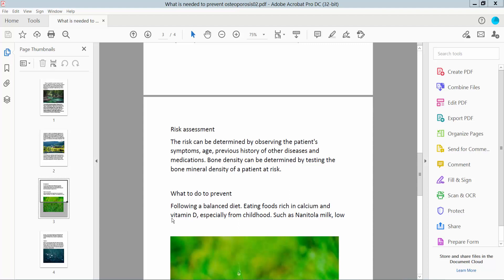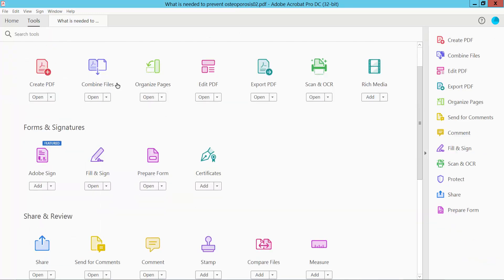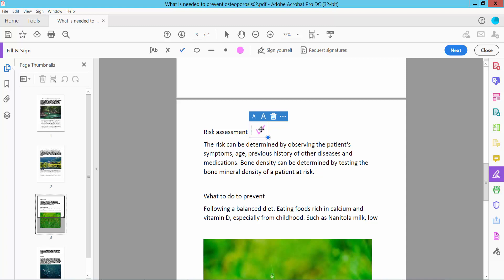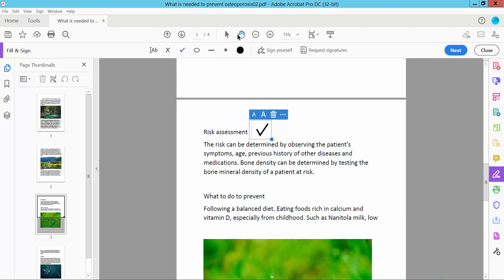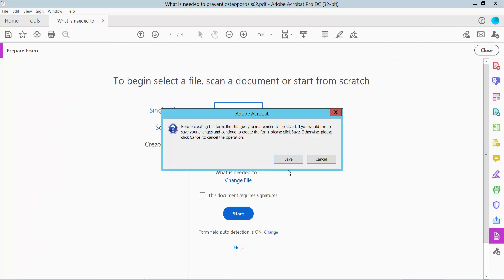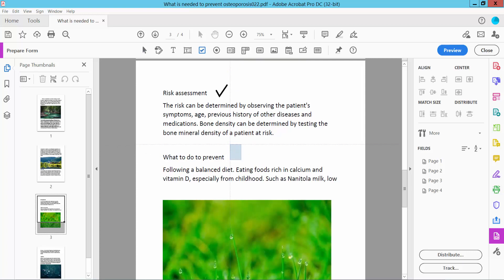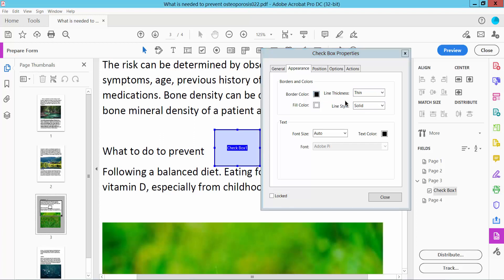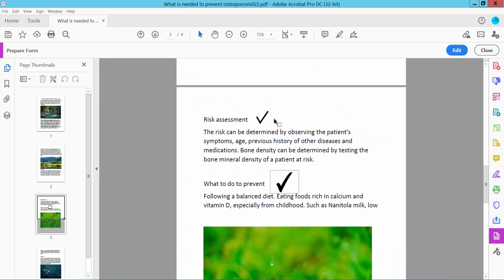How to tick mark in pdf file using Adobe Acrobat Pro DC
Hello everyone, Today I will show you. How to tick mark in pdf file using Adobe Acrobat Pro DC.